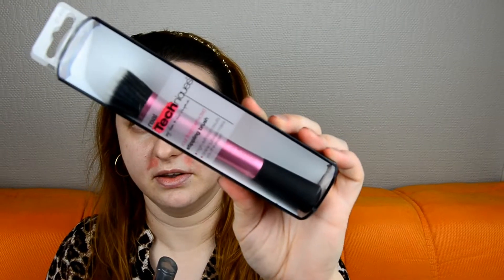MINI HAUL, TRY ON & FIRST IMPRESSIONS / Makeup by Clipa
Here is the list with the details of the products that i bought:
- Estee Lauder Double Wear Foundation in 2C3 Fresco
- Collistar CC Perfection Universal Concealer
- Givency Le Prisme Matte Powder in 82 Rose Cashmere
- Estee Lauder Sty-in-Place Brow Lift Duo in 3 Highliht/Soft Brown
- Lancome Hypnose Mascara in Black
- Claire's Eye Glitter & Other Accesoires & Masks
- Nyx Butter Gloss- Creme brulée & Cupcake            - Sephora Pro Flawless Foundation Brush 56                   - Real Techiniques Stippling Brush